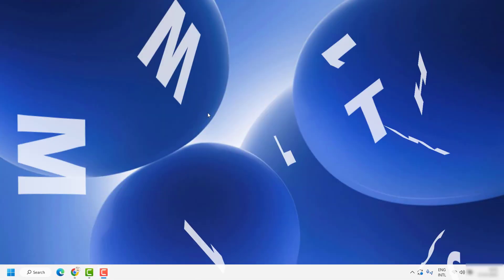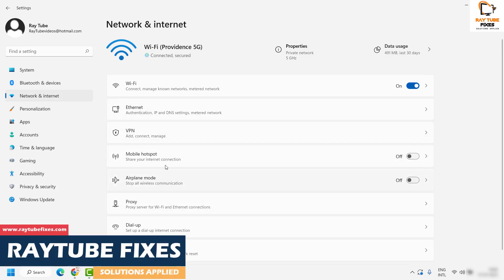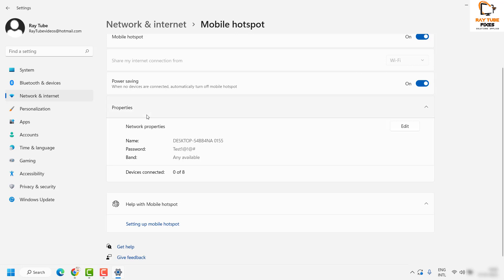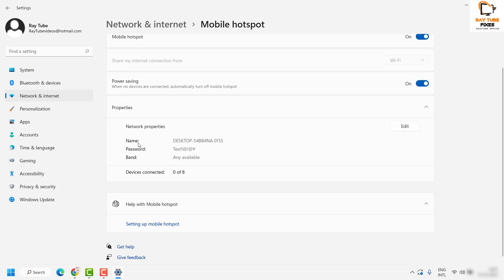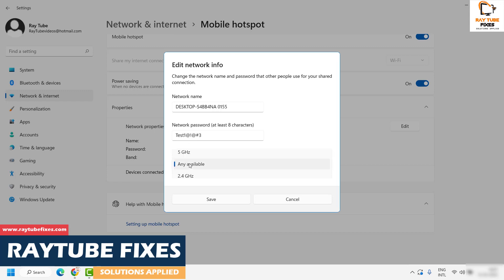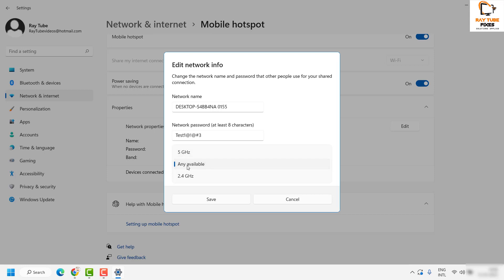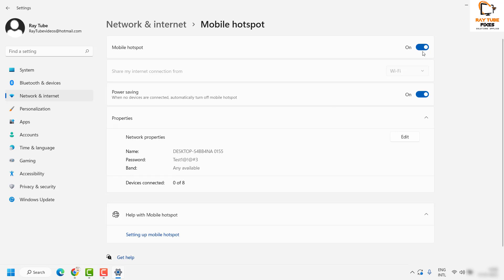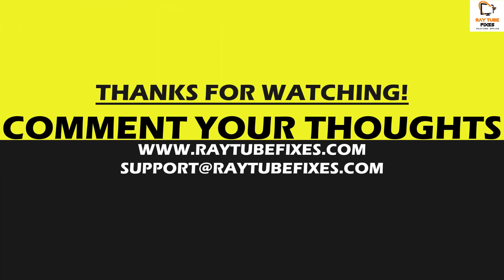How to Setup Mobile Hotspot in Windows 11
It’s possible to use your Windows PC as a mobile hotspot for sharing your Wi-Fi. This can help you out if you’ve got guests over or if you own other devices that won’t support Wi-Fi.